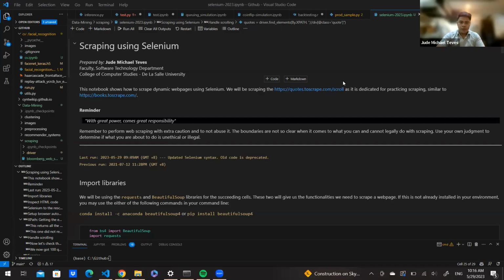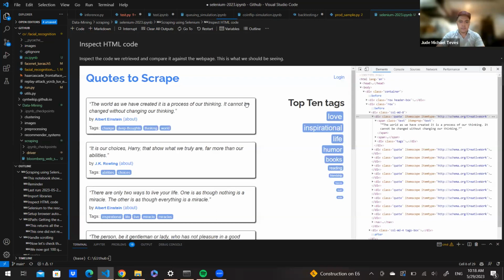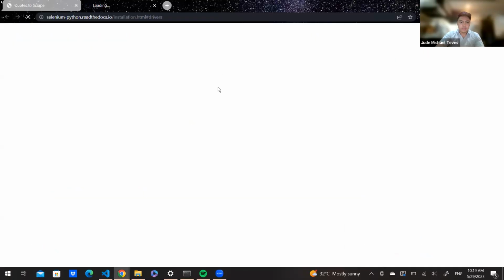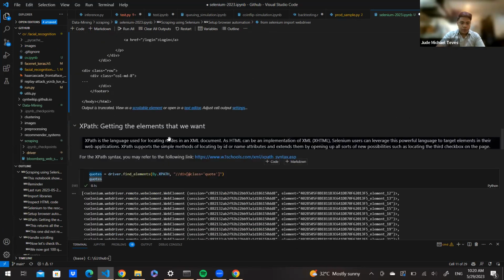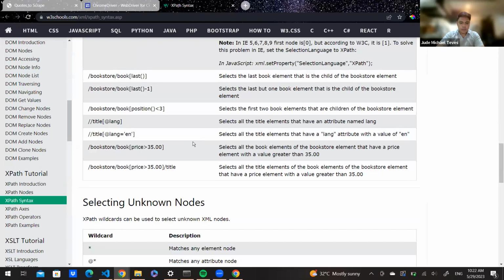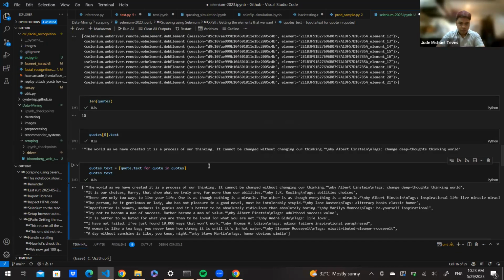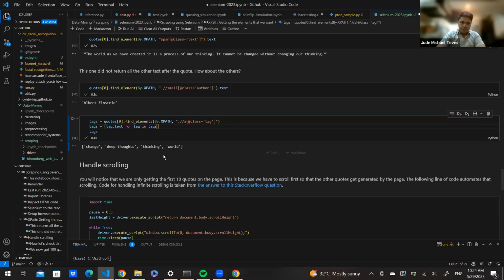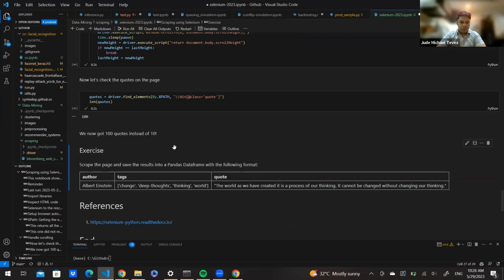Data Collection - Selenium: Scraping Dynamic Webpages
Scraping dynamic webpages using Selenium.